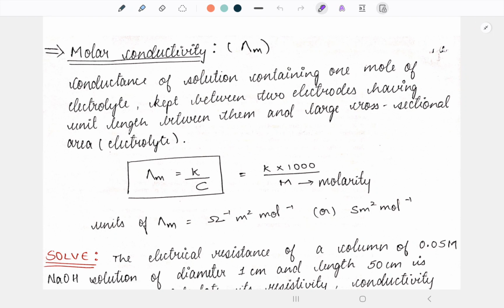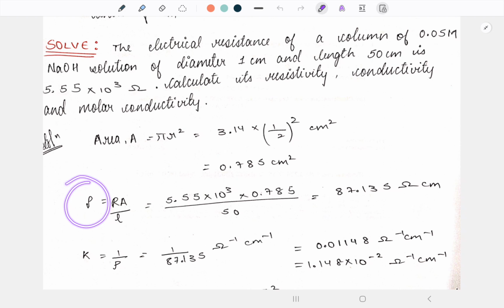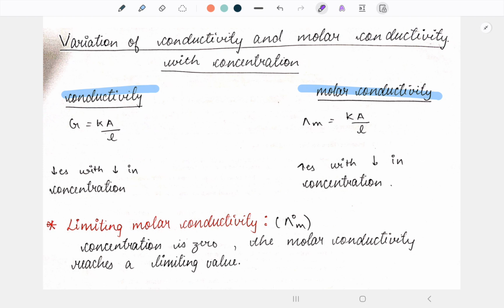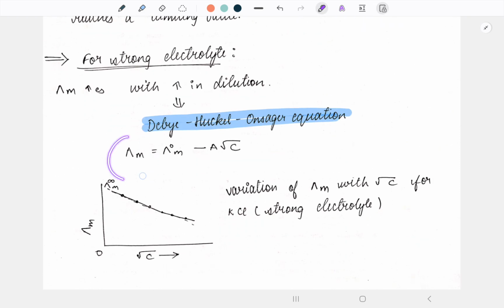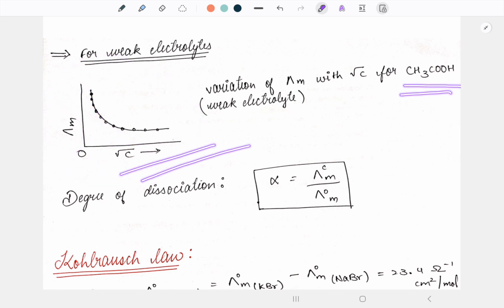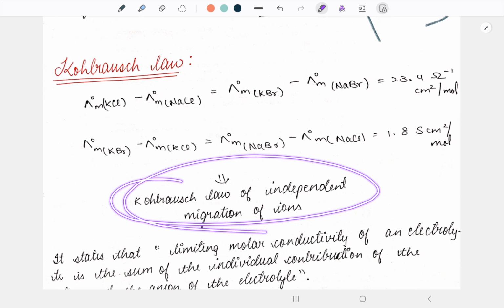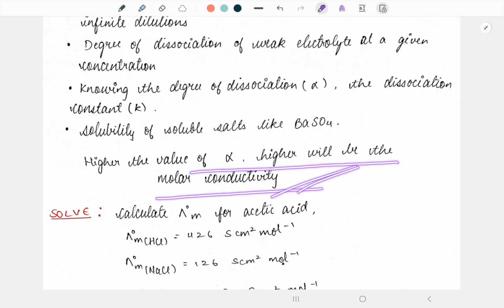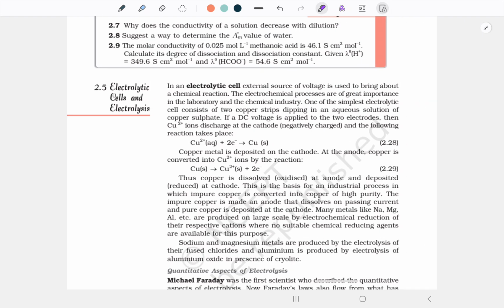Chemistry class 12 Chapter 2 Electrochemistry |Detailed explanation part 4 ENG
We have started this series to complete all the chapters of class 12 chemistry ncert .

Keep learning.